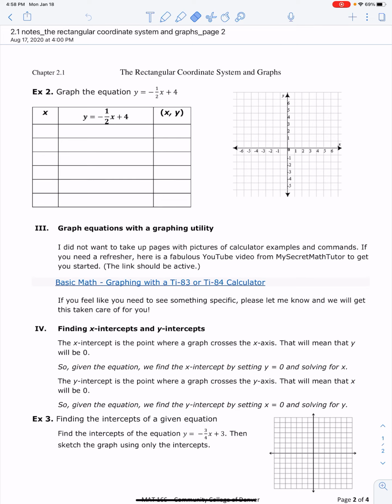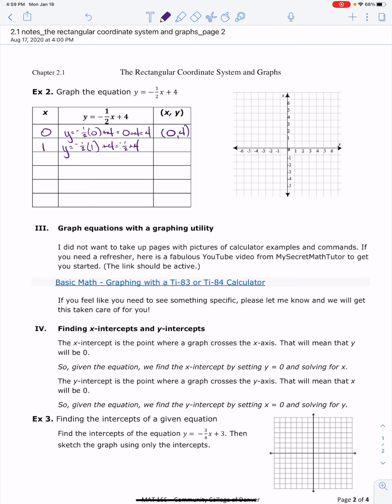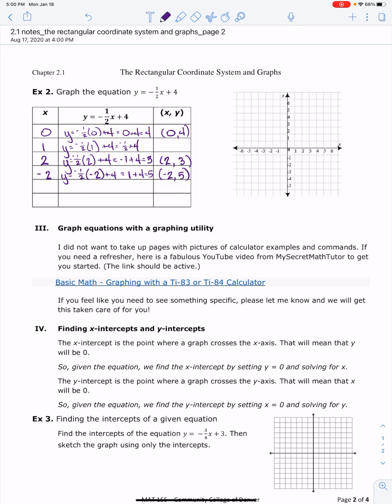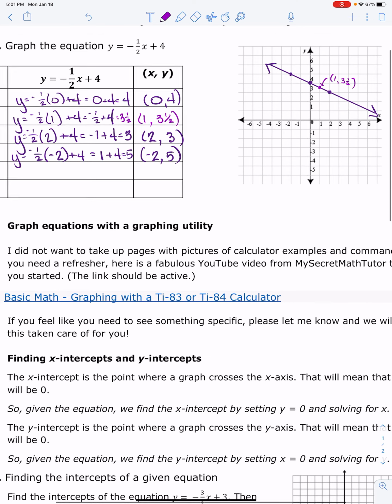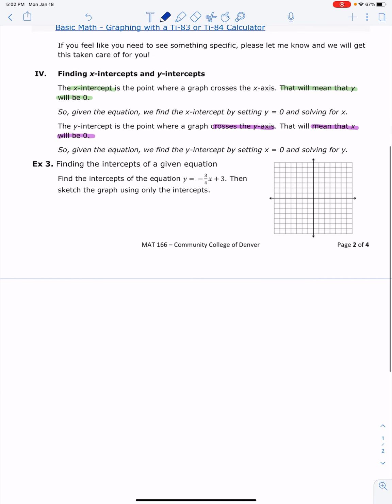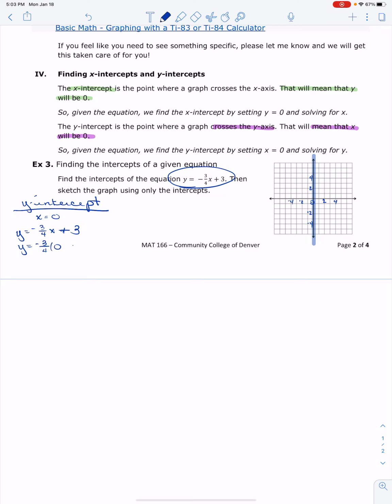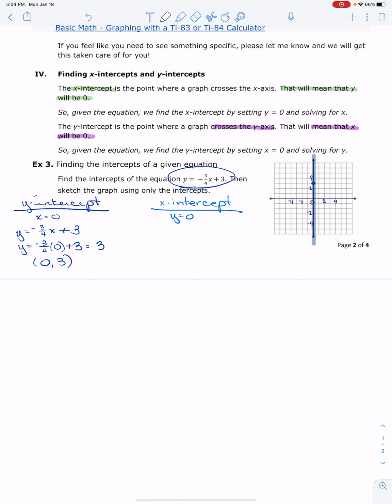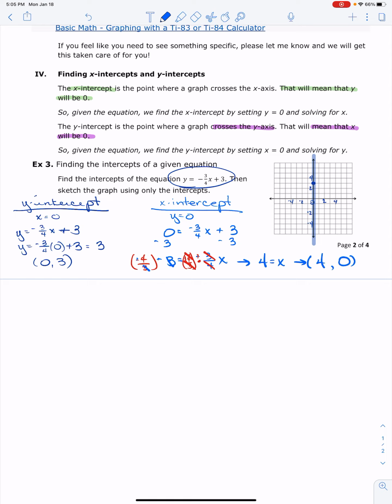2 1 Notes Rectangular Coordinate System and Graphs page 2